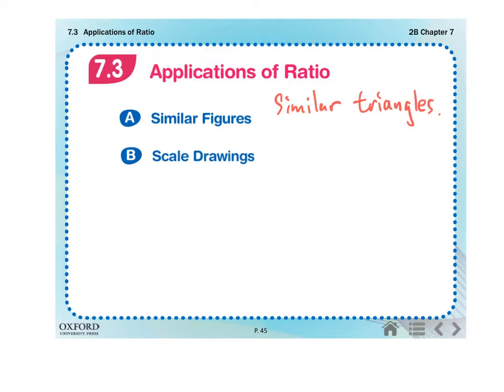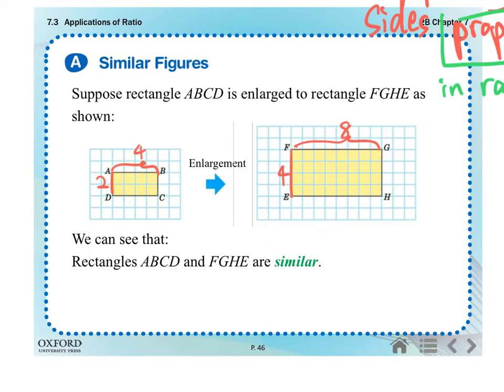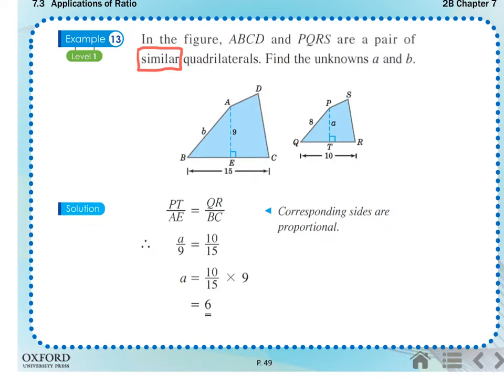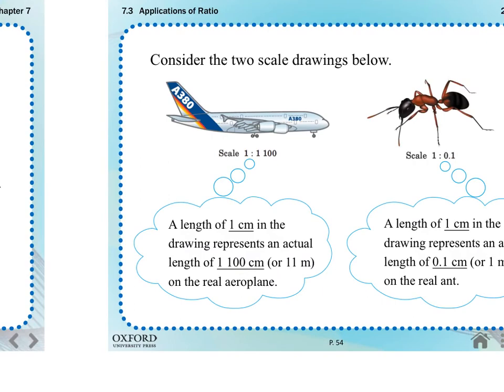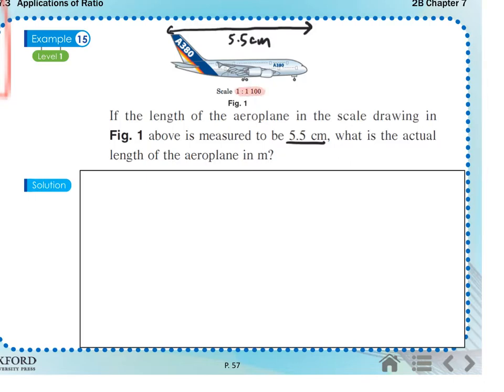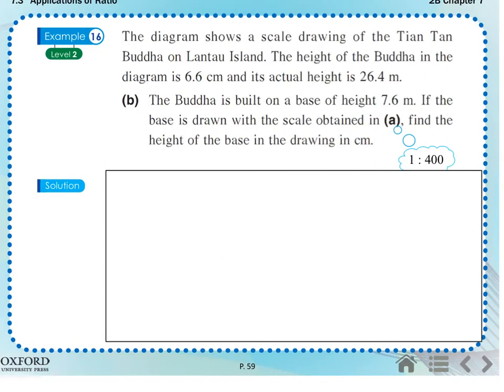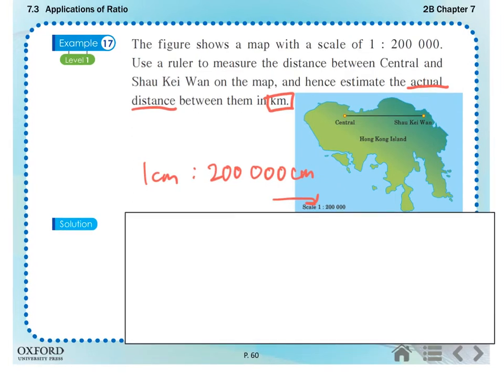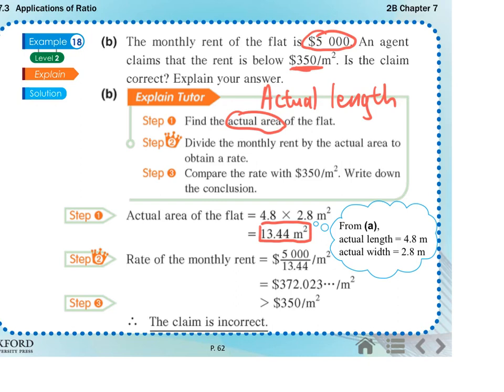F2 Math Example 7.3 Applications of ratio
Concept of Similar Figures 01:37
Example13 08:15
Concept of Scale 12:30
Example15 17:00
Example16(a) 19:03
Example16(b) 21:24
Example17 25:00
Example18 27:30

Complete your classwork and upload it to google classroom.